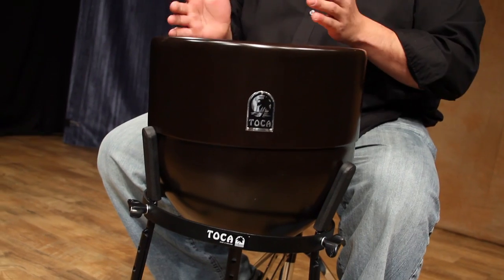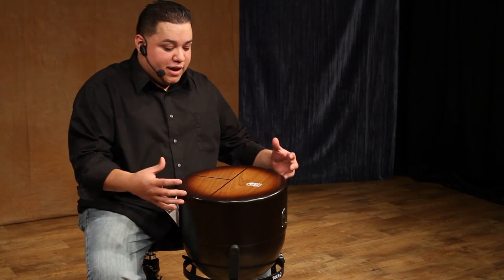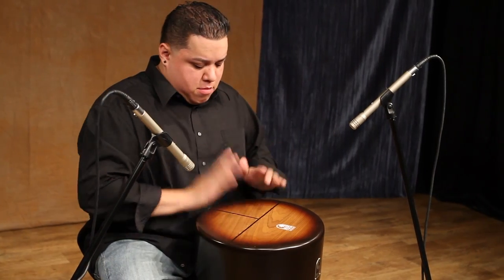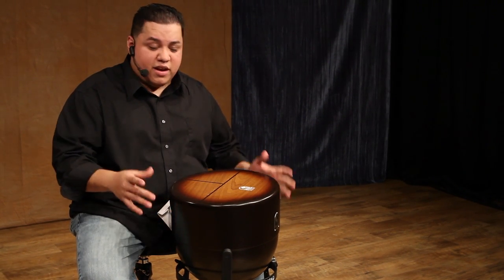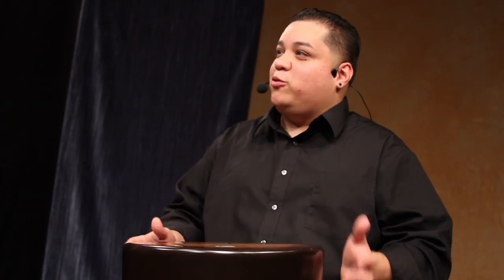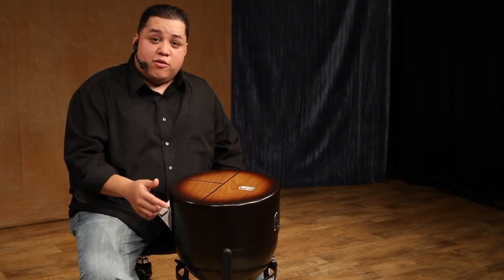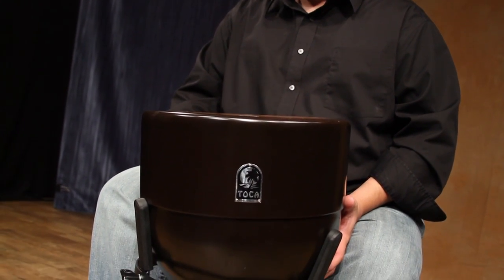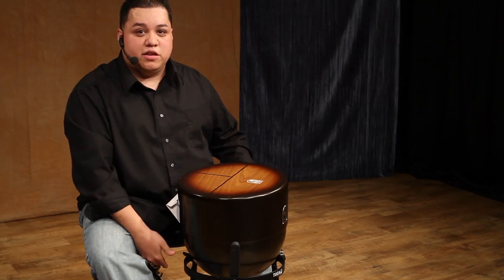Erik Piza on the Toca Percussion Triple Conga Cajon